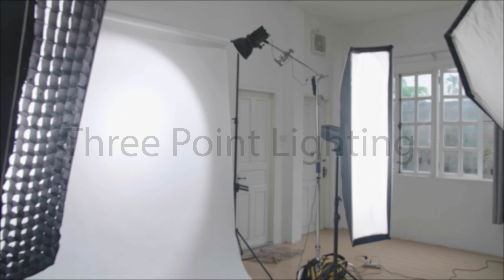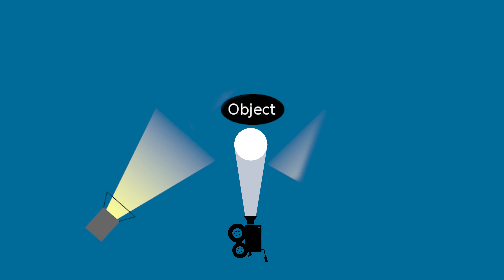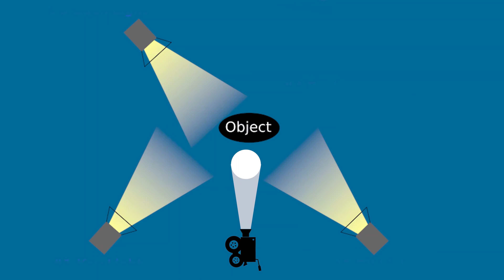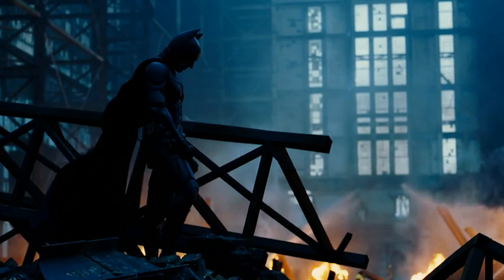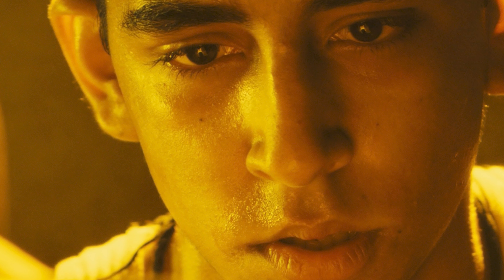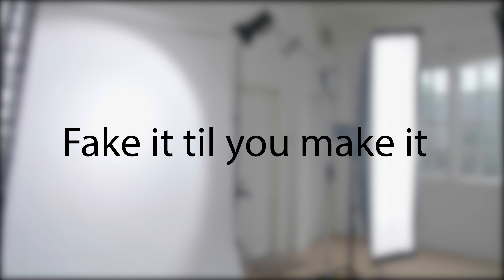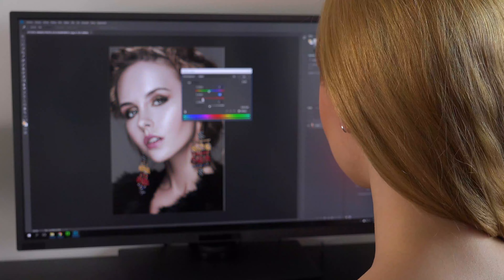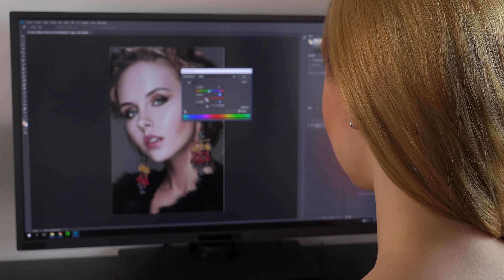Lighting 101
Learn the basics of lighting for studio at LPM!